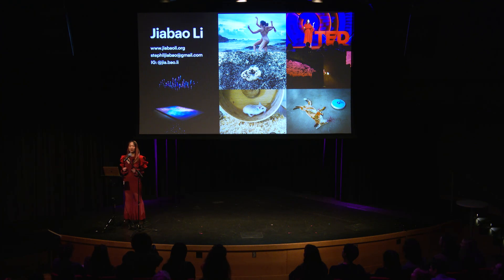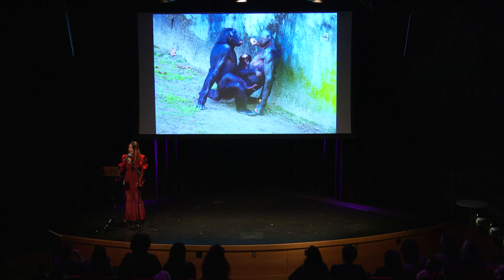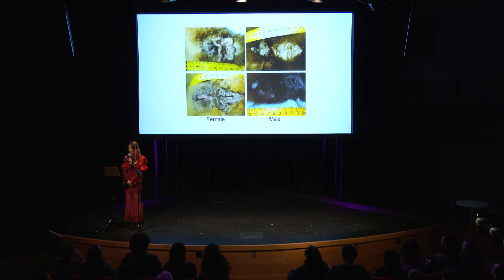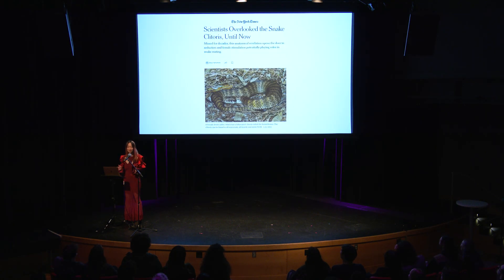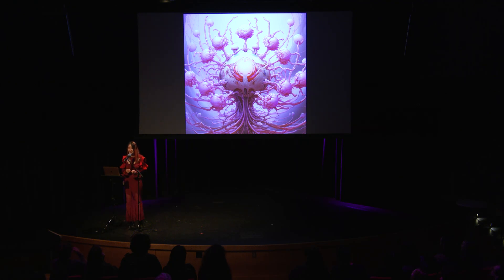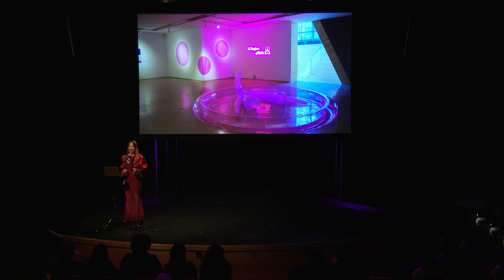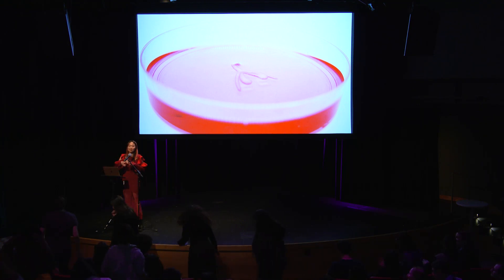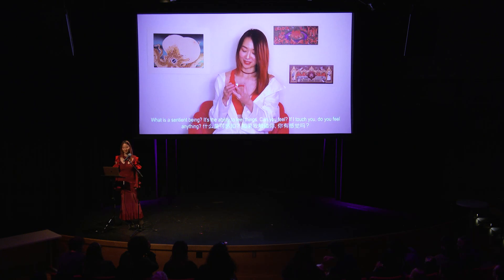Sentient Clit: the Pussification of BioTech - talk at Exploratorium "Sexploration"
We investigate the potential of lab-grown clitorises created by 3D bioprinting stem cells derived from menstrual fluid. Our approach challenges male-dominated narratives in tech spaces, advocating for a feminist, nonbinary methodology focused on pleasure and eroticism beyond reproductive function. The project is conveyed through video performances, scientific experiments, and digital art, fostering a multifaceted discourse on posthuman pleasure, ethics of sexuality, and the deconstruction of gender norms. We scrutinise the ethical complexities of bioprinted organs capable of neural responses, questioning notions of consent and sentience in bioengineering. The use of social platforms like OnlyFans for disseminating our work strategically disrupts traditional digital consumption patterns. Through this, we address biocapitalism and control of narratives around sex and pleasure, questioning normative uses of technology in spaces that objectify bodies. Our project calls for a reevaluation of biotechnological advance in its cultural, ethical, and societal impacts, challenging existing paradigms and fostering inclusive scientific exploration.